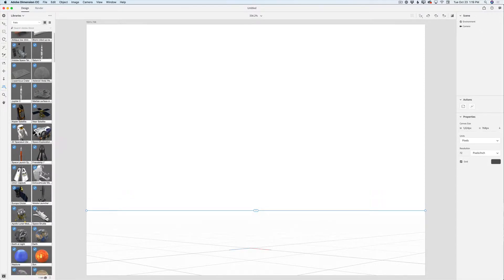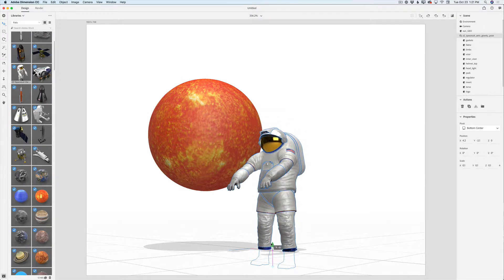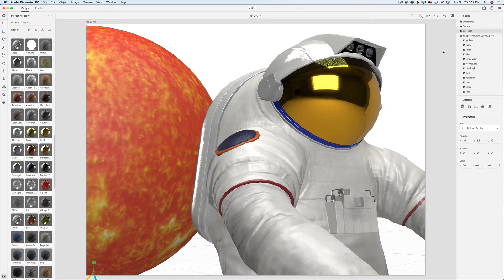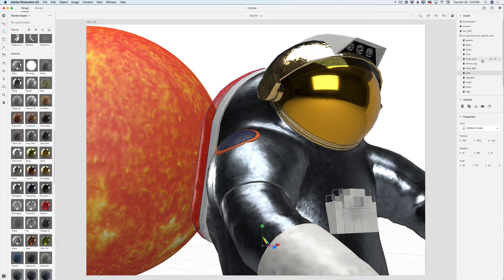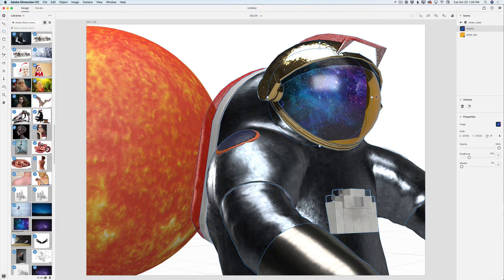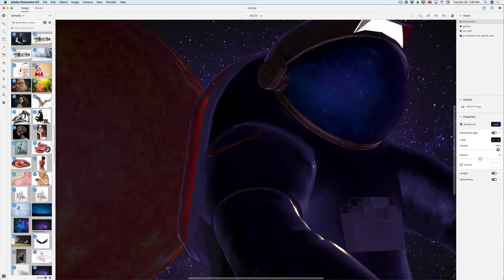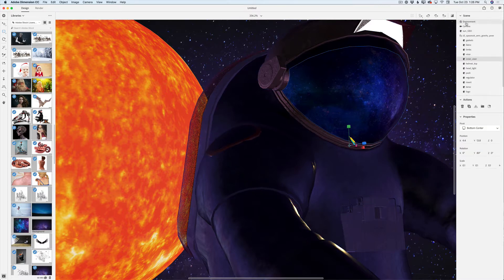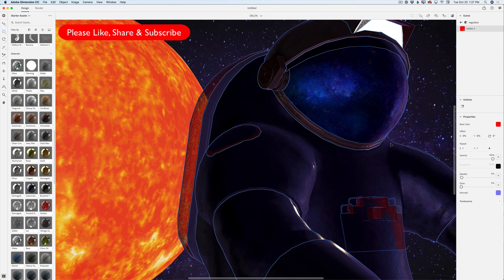How to create space image in Adobe Dimension CC just under 9 minutes